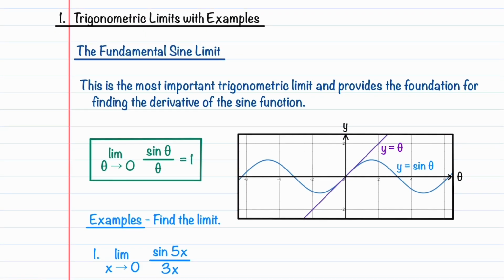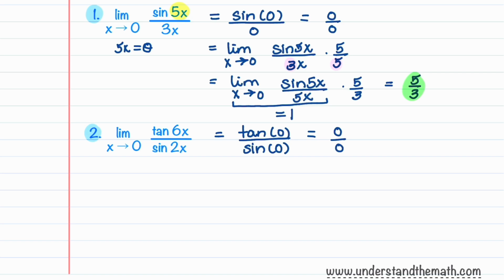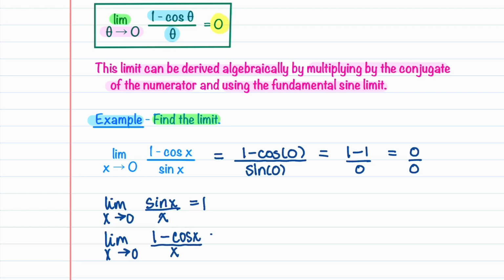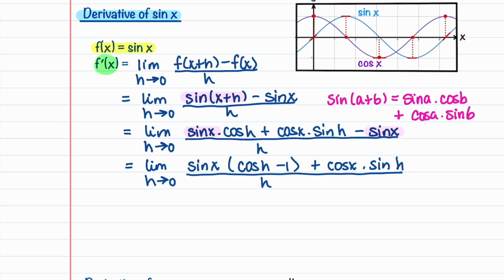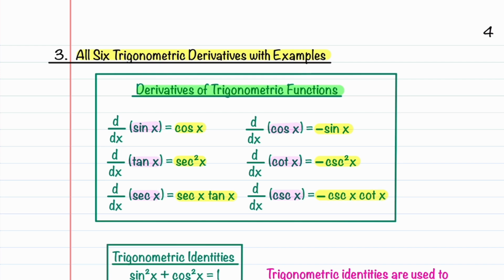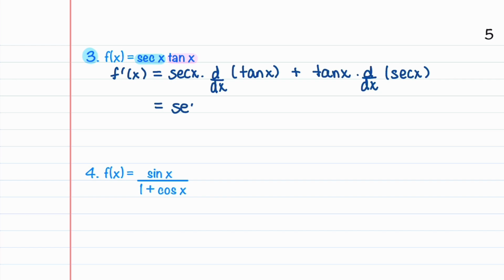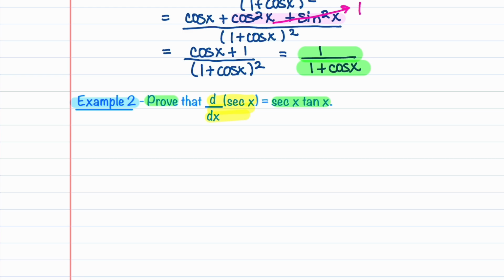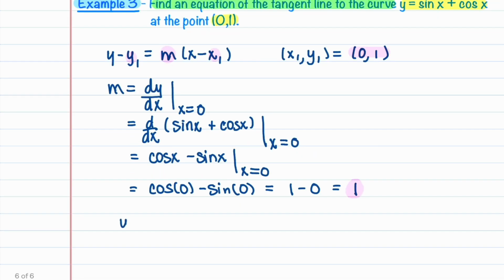Derivatives of Trig Functions Explained | Sine, Cosine & More (Calc 1)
📚 Learn How to Differentiate Trigonometric Functions
In this video, you’ll learn how to find the derivatives of all six trigonometric functions. We’ll start with the fundamental trigonometric limits that form the basis for deriving the derivatives of sine and cosine, then work through the derivations step by step. Finally, we’ll summarize the derivatives of all six trig functions and solve practice problems.

🔍 What You’ll Learn in This Video:
✅ Trigonometric Limits
✔ Fundamental Sine Limit:
lim (sin θ) / θ = 1 as θ → 0
✔ Fundamental Cosine Limit:
lim (1 – cos θ) / θ = 0 as θ → 0
✔ Examples applying these limits

✅ Derivation of Sine and Cosine Derivatives
✔ Using the limit definition of the derivative
✔ Derivative of sin x:
d/dx (sin x) = cos x
✔ Derivative of cos x:

✅ Derivatives of All Six Trigonometric Functions
✔ d/dx (tan x) = sec²x
✔ d/dx (csc x) = –csc x cot x
✔ d/dx (sec x) = sec x tan x
✔ d/dx (cot x) = –csc²x
✔ Examples combining trig functions with product/quotient rules

✅ Tangent Line Example
✔ Find the tangent line to y = sin x + cos x at (0, 1)

By the end of this video, you’ll know all six trigonometric derivatives, understand where they come from, and be able to apply them confidently to solve calculus problems.

*Timestamps*
00:00 Introduction
00:44 Trigonometric Limits with Examples
10:28 Derivation of the Derivative of Sine and Cosine
15:56 All Six Trigonometric Derivatives with Examples